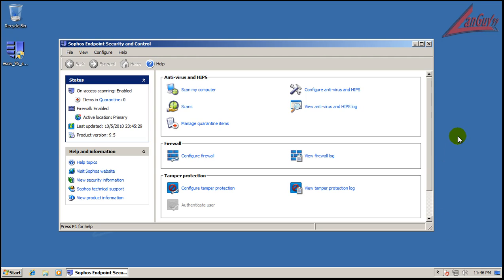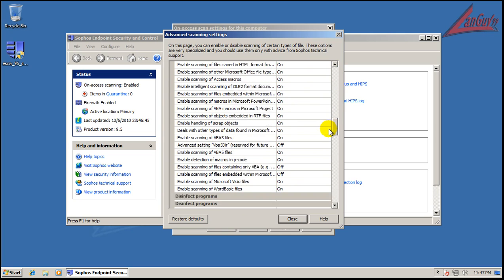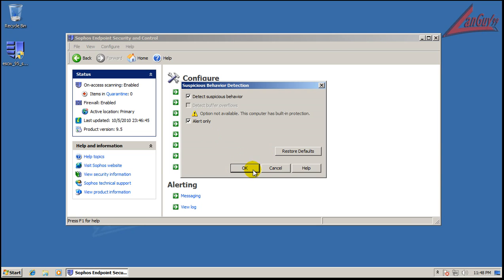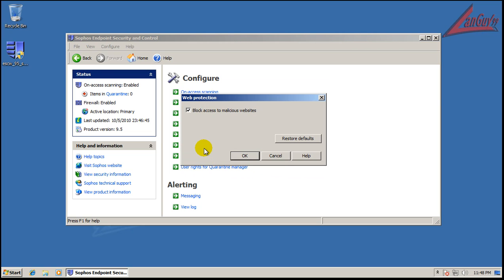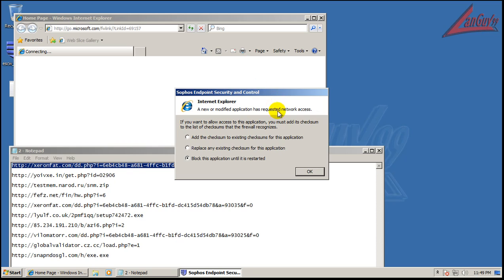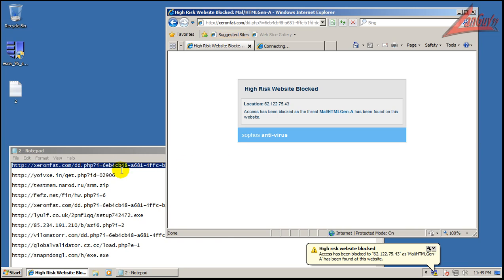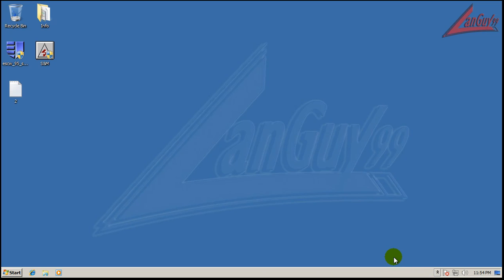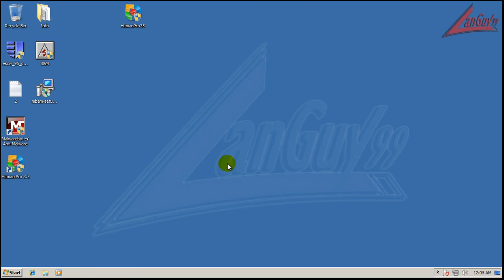Sophos 9.5 Endpoint Security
Re-testing Sohpos